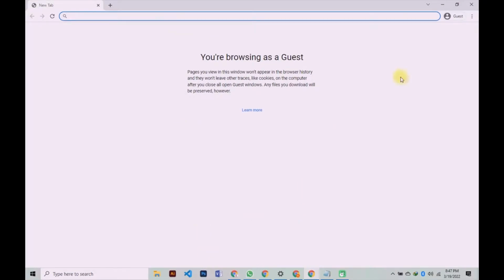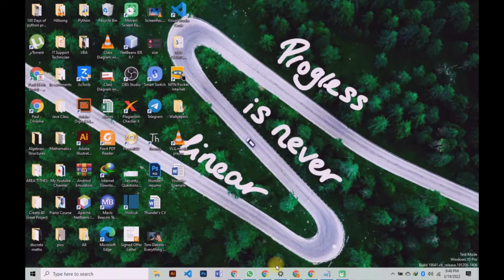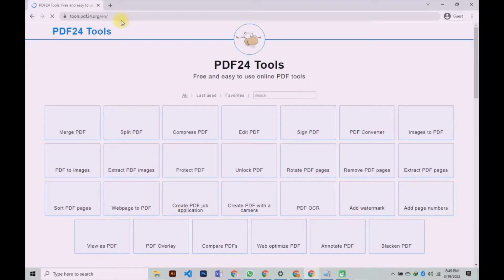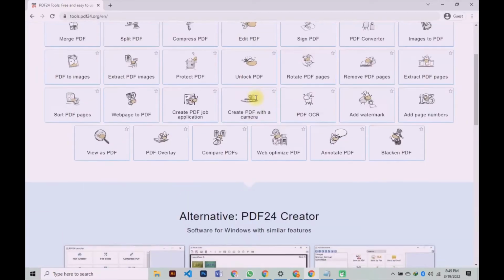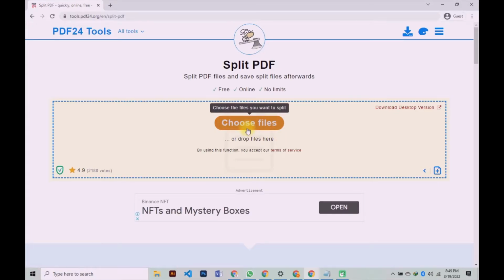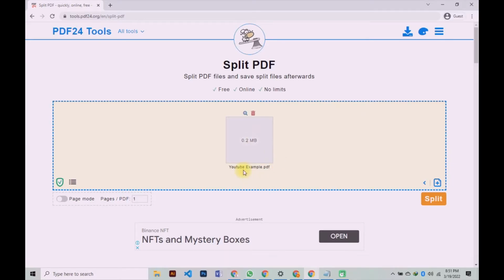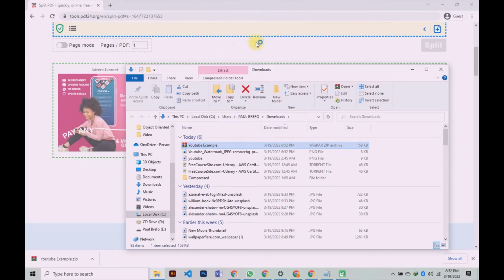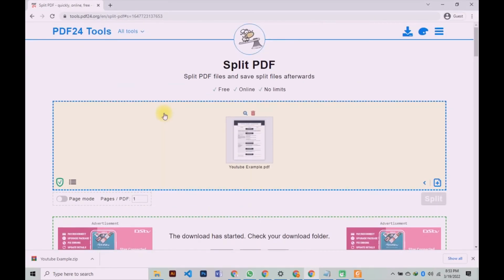PDF Editor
With this short tutorial, you can convert you word to pdf, or vice versa. And you can do more  than converting pdf, you can can extract or convert into any format.

Intro: 0:00
What You can do more after PDF: 0:56
Website name: 1:38